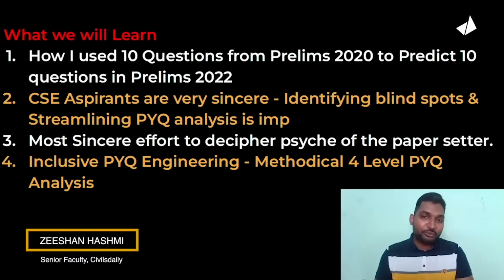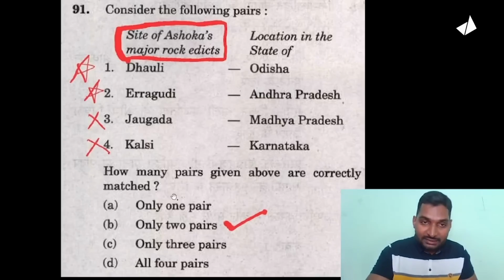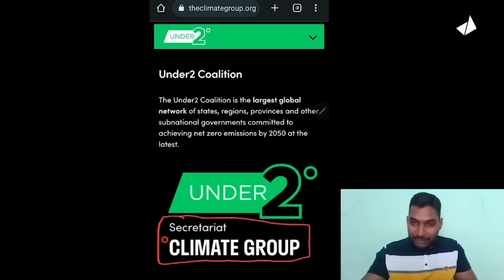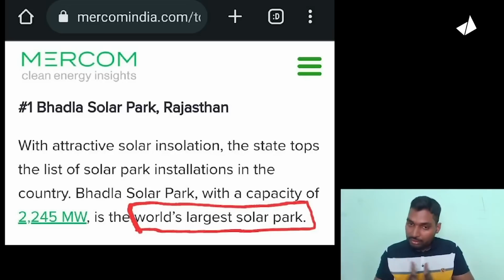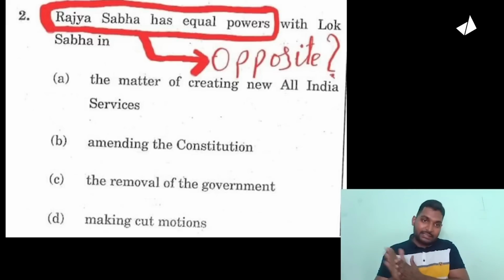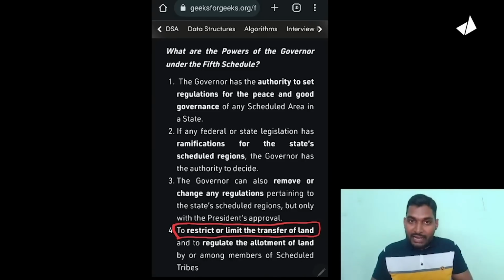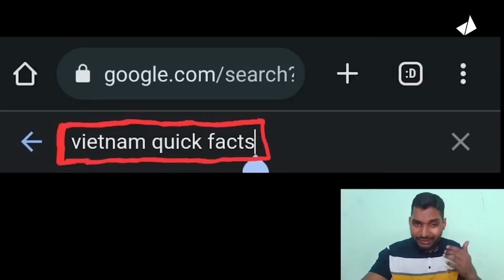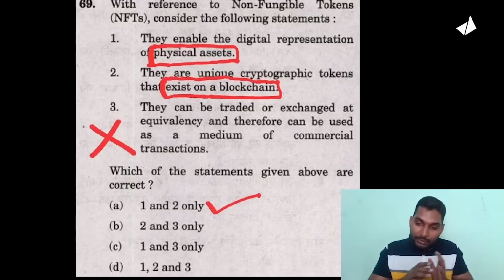Hacking UPSC paper setter's mind thru 4-level PYQ analysis | PYQ Techniques CivilsDaily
Enroll in Zeeshan sir's Prelims Program for UPSC Prelims 2023: Join Dominate Prelims 2.0 and score 120+

Zeeshan sir in his follow-up video session. gives a LIVE demonstration of how he utilized the power of MCQs to predict 42 questions in UPSC Prelims 2022. In this session, he linked UPSC Prelims 2020 and 2022 papers. You can predict a minimum of 34 questions for UPSC Prelims 2023 through these techniques.

- Watch Zeeshan sir's previous video on how he predicted 42 questions in UPSC Prelims 2022

- Join Zeeshan sir's Telegram group to learn 4 levels of Methodical UPSC PYQ analysis

How to analyze PYQs for UPSC prelims?
Analyse UPSC PYQs
What 10 things you must be doing to secure prelims 2023
How to fill critical gaps in your preparation?
Avoiding pitfalls in your preparation, especially 3 months before prelims.
Solve Prelims MCQs with elimination techniques
Predict upsc questions
most important upsc prelims questions